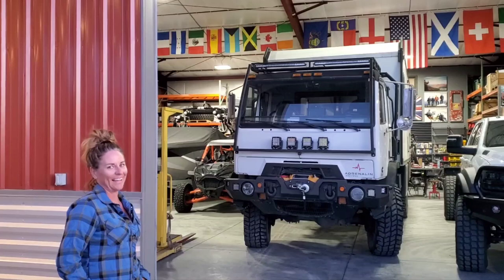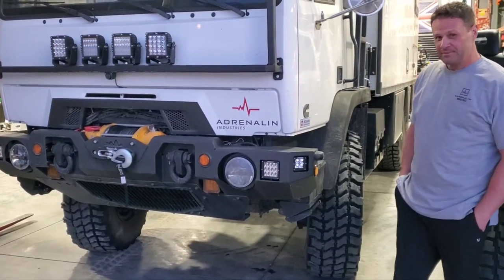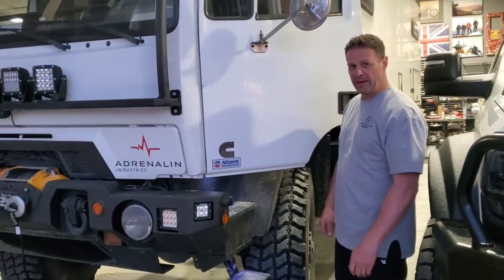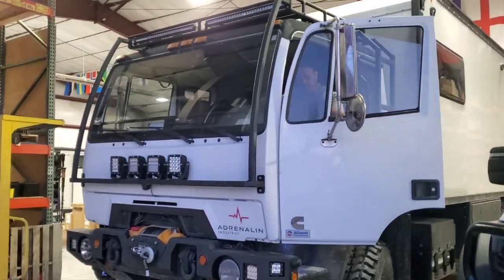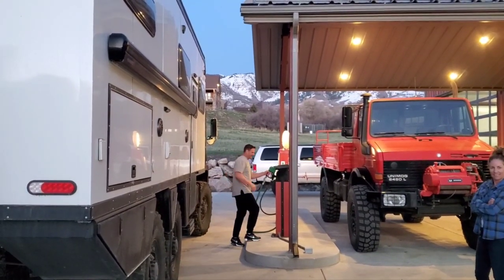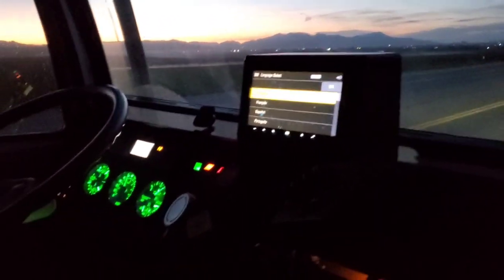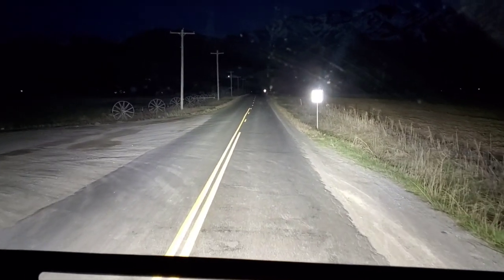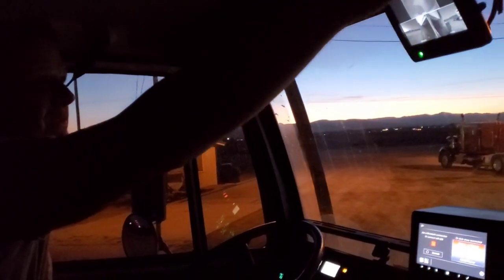Adrenalin Industries BAE Titan 6x6 Expedition Vehicle | Overland MTV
Adrenalin BAE 6x6. Not an ex-military truck. 1 of 5 civilian 6x6 trucks made by BAE systems. 6.7L Cumming engine, Allison 7 speed transmission, Refined cab and factory A/C. "Frank the Tank"

2012 BAE SD Brazos 6x6 6600
Chassis GVWR 33,000 lbs
Frame stretched for longer wheelbase and longer custom living quarters
Cummins 6.7L ISB engine 350 HP and 800 LB-Ft.
Allison 7 speed transaxle
Very limited build, non-military, low mile truck
Fast axles, 70+ mph upgrade
Automatic differential locker in all three axles
Extended range ~ 95 gallon diesel fuel tank

Pro-Vision Backup camera and turn signal activated side view cameras

Alpine - CarPlay touchscreen radio, mounted in custom housing

4 - 6.5” JL audio C2 coaxial speakers

JL Audio 8” stealth box  Subwoofer

JL Audio XD 600/6 channel amplifier

Cab Top Aluminum Ladders and Roof Rack

Line-X Sound deadening under Cab

Front cab Interior panels lined with 1/8” closed cell foam and commercial grade marathon tweed upholstery

PRP racing seats

Custom front bumper with integrated Winch

Sherpa 24 volt 25,000 LB front winch

Lights ~ 2000 Watts of front LED lighting

Switch Pro 8 button, Bluetooth lighting controller

Rigid SAE LED headlights x 2

Rigid SR- Series Pro, 30” LED Light bars, Roof rack x 2

Rigid Q-Series Pro, under windshield, 2 Spot, 2 Flood

Rigid D-XL Pro, Mounted in Bumper, 2 White, 2 Amber

Rigid D-Series Pro, Ditch lights, 2 Flood

27,000 LB dry weight, 12’ 4” overall height, 96” overall width, 33’ Overall Length

Custom Living Space

Dimensions, 23’ Long, 96” wide, 6’ 8” interior height ~ 12’ 4” overall height

Four Point Pivoting steel subframe, aluminum walls and roof

Aluminum exterior .050” panels, bonded with 3M VHB

Foamular insulation, 7.5 R value in walls, 15 R value in floors and ceiling

Reinforced, walk-on roof

3/4” PakTite engineered subfloor, with Commercial Grade Vinyl flooring

Upholstered interior wall and ceiling panels

1/4” wood panel lined with 1/8” closed cell foam

Commercial grade marathon tweed upholstery

Extruded cabinets with aluminum face frames, with automatic LED lighting

Tern Overland windows and roof hatch. Dual pane acrylic with integrated interior screen and shade

12’ Dometic 9500 series electric awning

Rear garage under bed storage compartment with automatic LED lighting

Aluminum under-mount storage boxes

8 - Rigid scene lights with red back light

“Snake” lights along both sides for ground lighting

Audio / Visual

2 Smart TV with wired HDMI and USB

JL Audio Media Master 100 Marine Head Unit

JL Audio 8” Stealth-box Sub-woofer

4 - JL Audio C2 internal speakers

2 - JL Audio External marine grade speakers

JL Audio XD 600/6 Amplifier

HVAC

Cruisin Comfort 12v air conditioner. 16,000 BTU

Smart Wi-Fi Thermostat for AC

3 - Dometic Fantastic Roof Vent

Elwell Timberline Diesel Heater and water heater system

Tern Overland powered roof hatch

Plumbing / Bathroom

Aluminum shower base

Dometic Casette Toilet

Vanity mirror with storage

Small Wall mount bathroom sink

Heater Craft shower control

100 gallon fresh water storage

45 gallon grey water storage

Outdoor shower connection port

Kitchen / Sleeping

Quartz countertops

Large Stainless steel sink

True Induction dual stove top

Dometic 10 cf, 12v refrigerator/freezer

Dometic 31 quart drawer refrigerator

Dometic convection microwave

Fisher Paykel, 24” Drawer dishwasher

Splendide Combo vented, washer/dryer

Quartz, collapsible powered telescoping dinette table base

Dinette set folds into a queen size bed

Malouf adjustable, zero gravity King size bed

King size 12” premium Malouf Mattress

Bedside LED gooseneck reading light

USB, 12v and 120V ac bed-side power

Electrical

Victron Multiplus 2 - 3000 Watt Inverter/Charger

Victron touch screen GX control

Victron MTTP Solar controllers x 2

Zamp Obsidian Solar panels, 1600 watts total

3 - 360 AH Expion360 360 Lithium Batteries

1080 AH total capacity

Victron buck boost 100 amp DC to DC chassis charger

Victron smart shunt, smart monitoring of all power, inverter, tanks and solar.

Switch Pro Bluetooth lighting controller